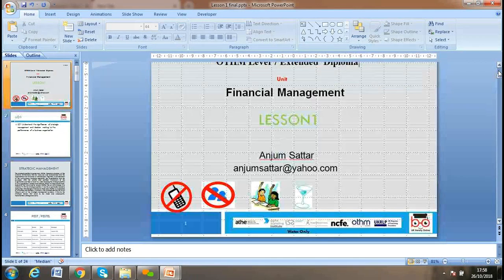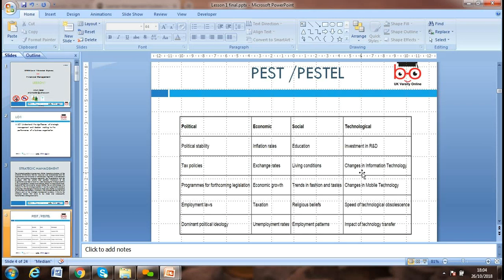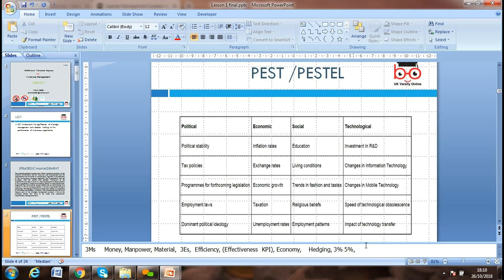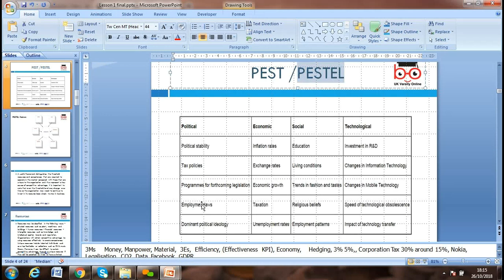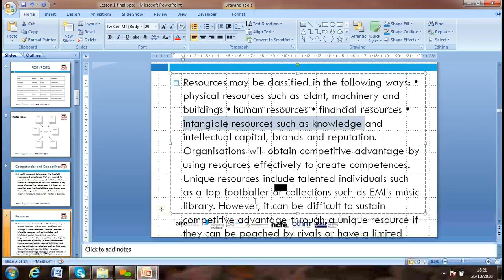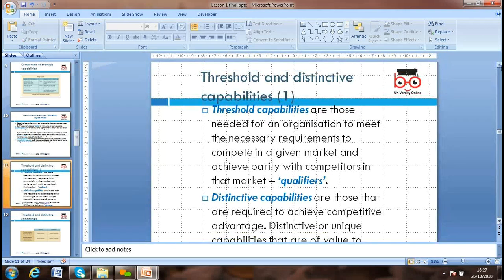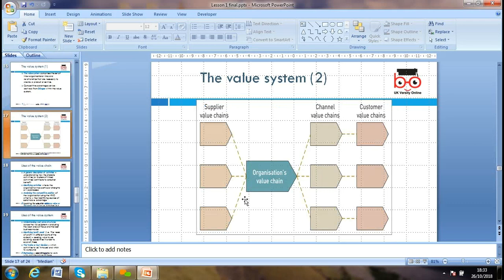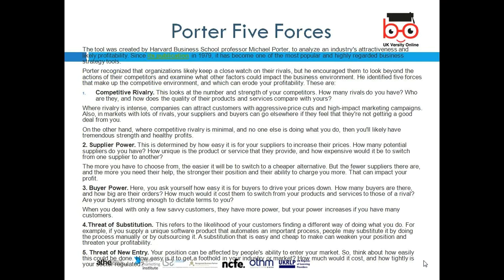OTHM L7 Accounting Unit 4 SFM LO2 2018 10 26 2